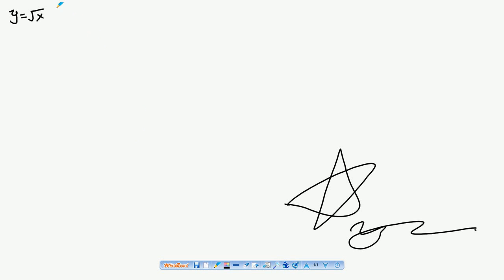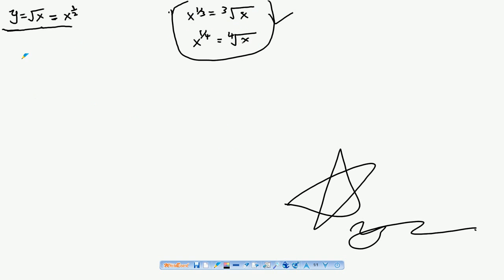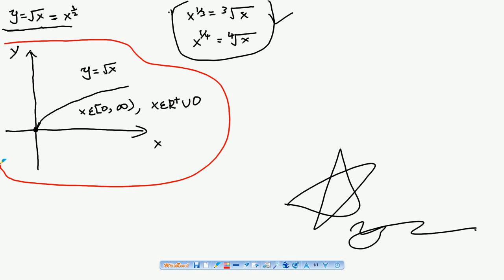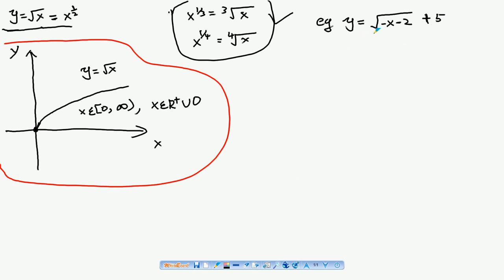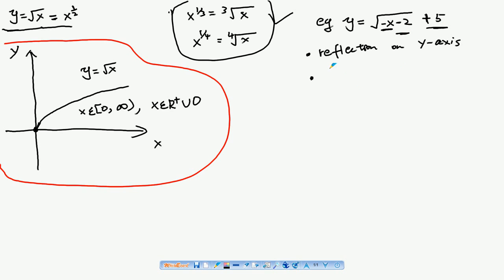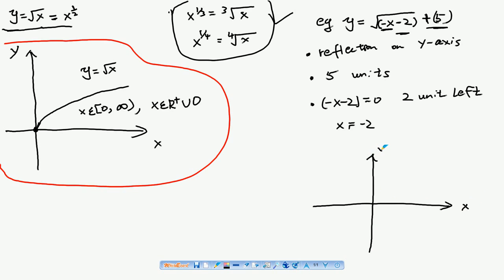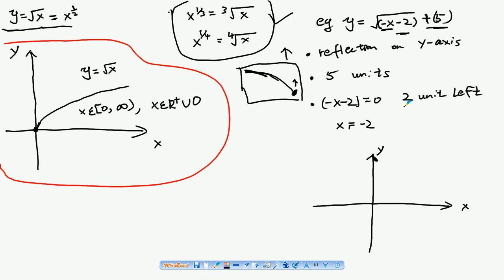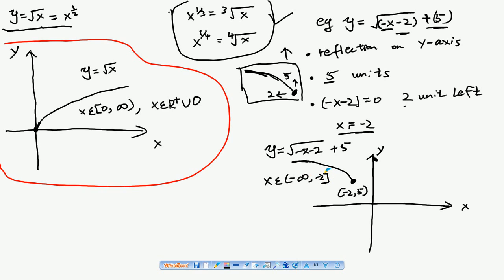VCE Maths Methods Unit 1 & 2 Video #78 Chapter 7 Complete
VCE Maths Methods Unit 1 & 2 Tutorial #78 Complete